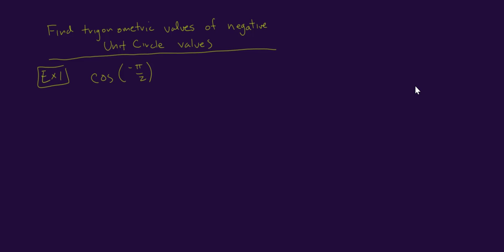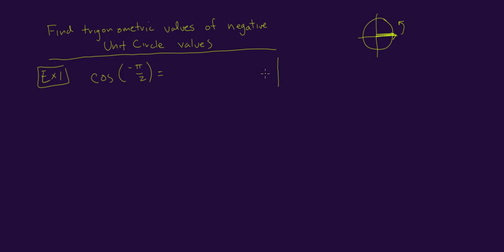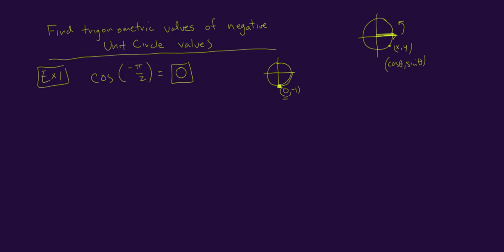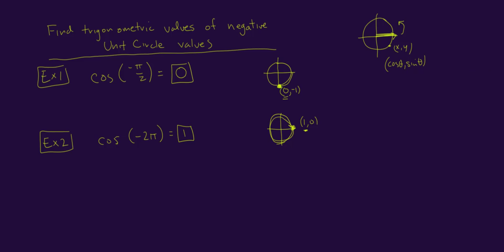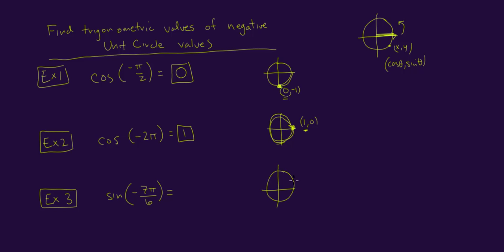Values of Trig of Negative Angles on UC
Here we find some trigonometric values of negative angle measures using our knowledge of the Unit Circle.